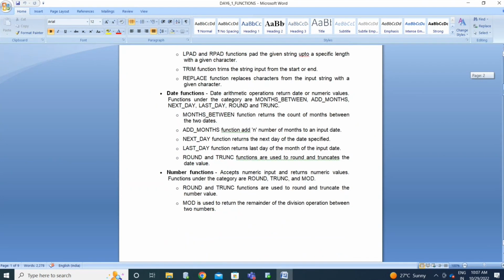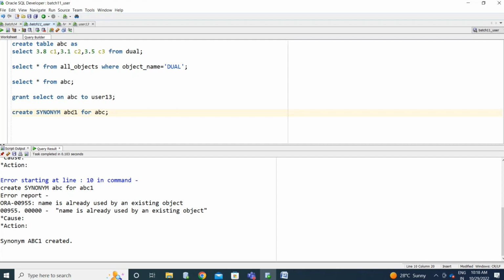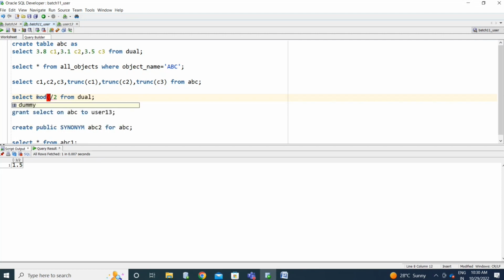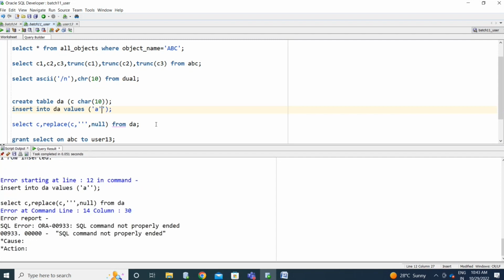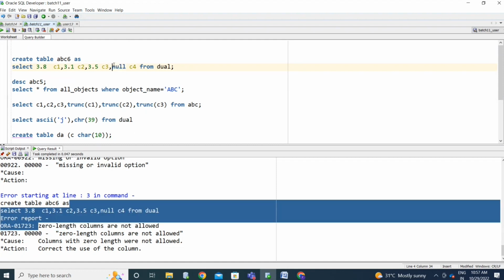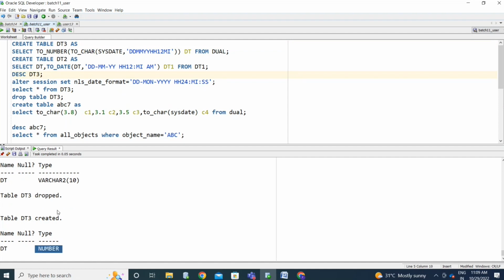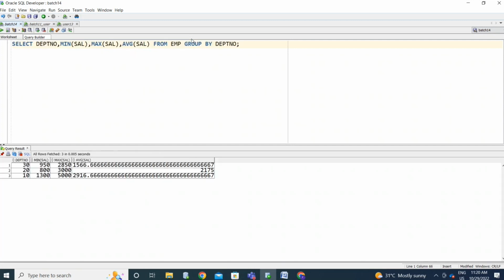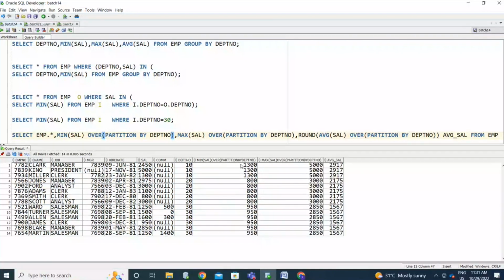SQL Functions Day 4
SQL Interview Questions: Expert Tips and Sample Answers